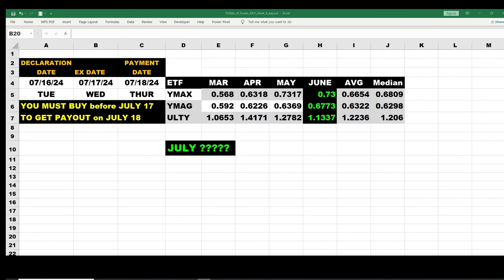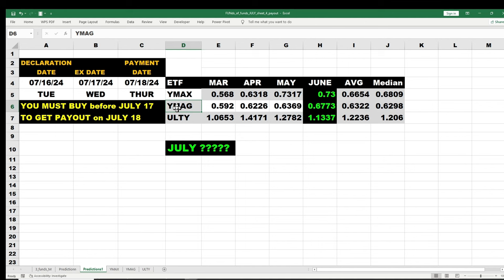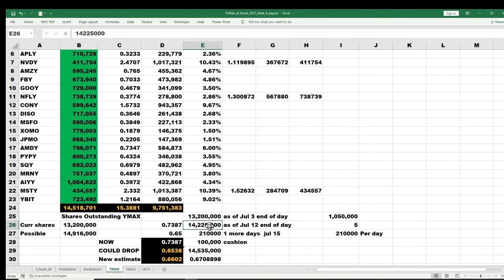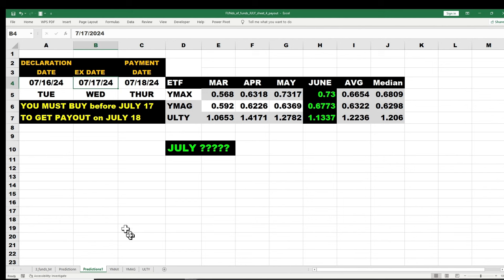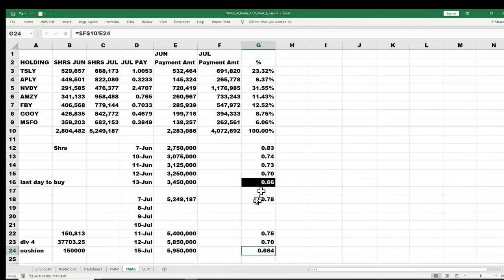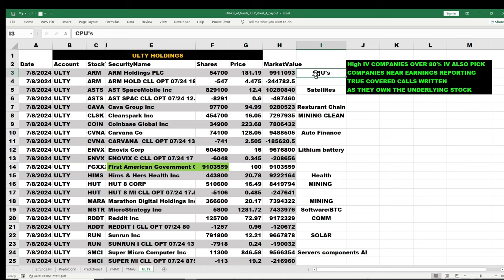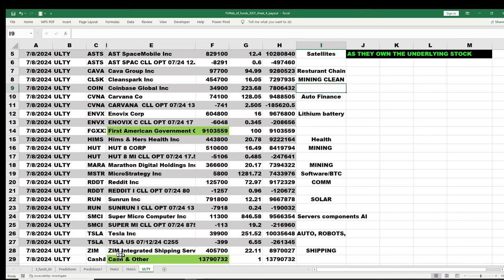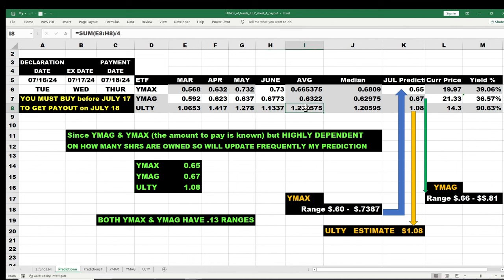YIELDMAX YMAX YMAG ULTY FINAL PAYOUT PREDICTION Before DECLARATION ON JUL 16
Are you ready to uncover the ultimate prediction for the YIELDMAX YMAX YMAG ULTY final payout before the declaration on July 16th? In this video, we dive deep into high yield dividends, dividend income, investing strategies, and the best dividend stocks to watch. Let's explore the world of dividends and make informed decisions for a successful investment journey.